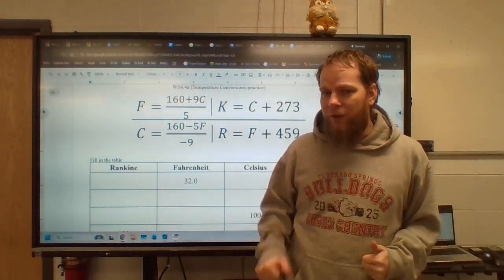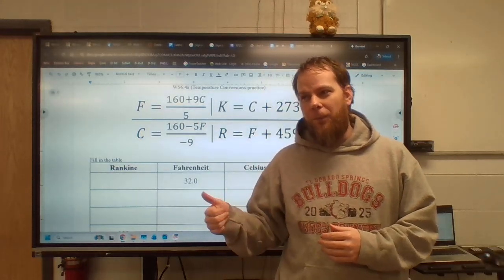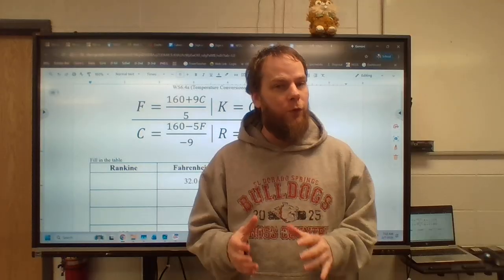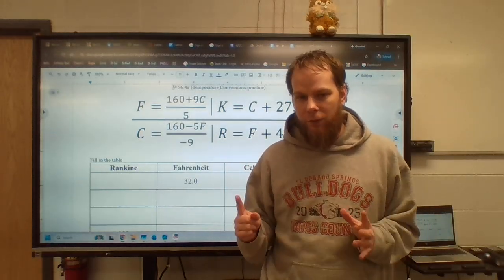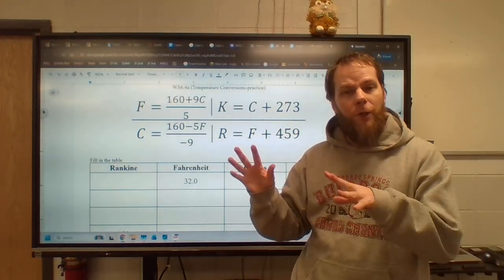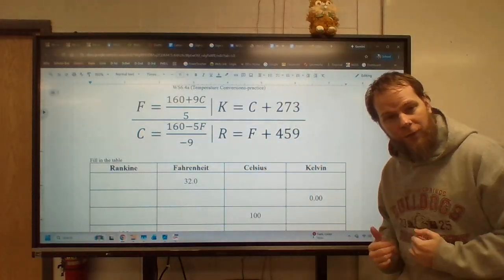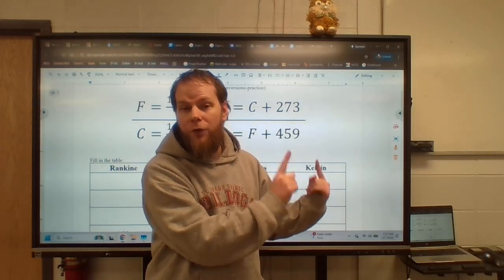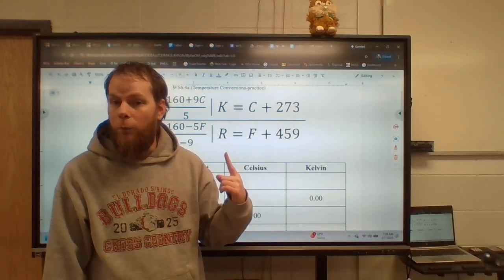Video 6.3b (Temperature Conversions -Practice)